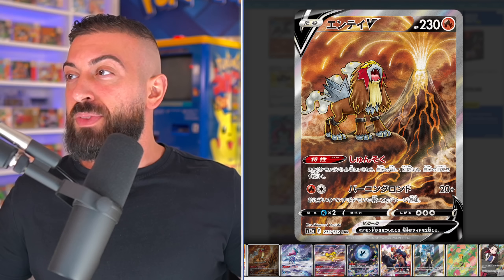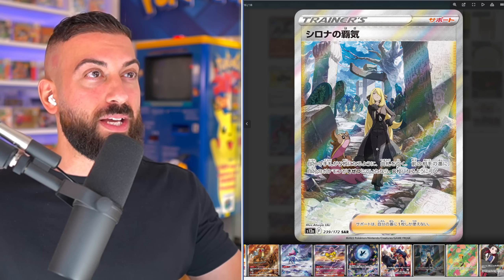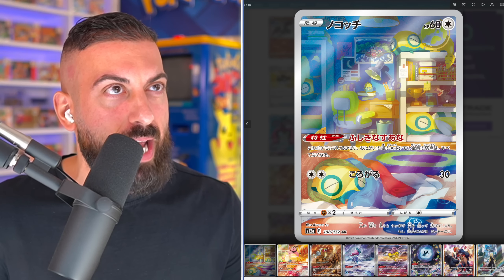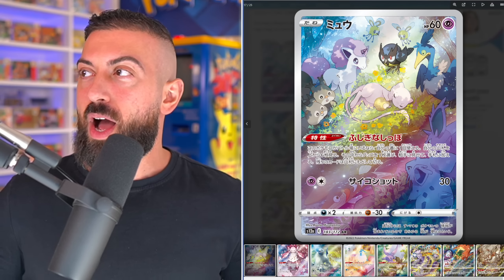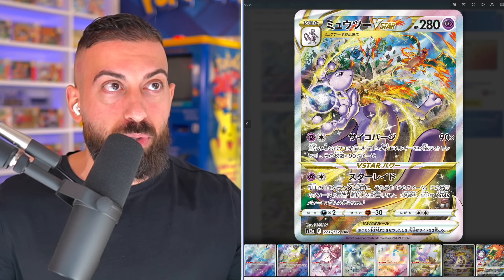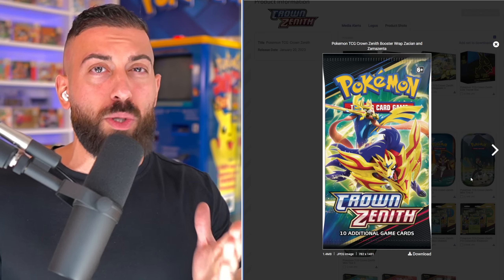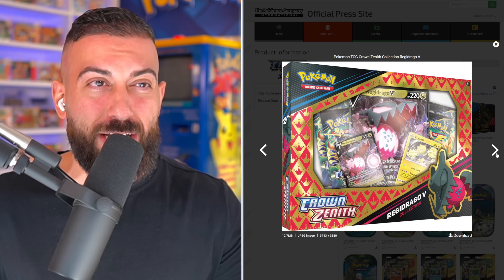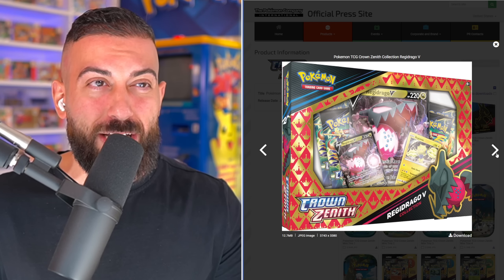This Might Be Pokemon's Greatest Set of This Generation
This might just be Pokemon's best set of an entire generation of Pokemon cards. Crown Zenith was just revealed and it looks amazing. it features 70 new special art cards in a brand new galarian gallery.

🛒 Shop
The PokéCave: